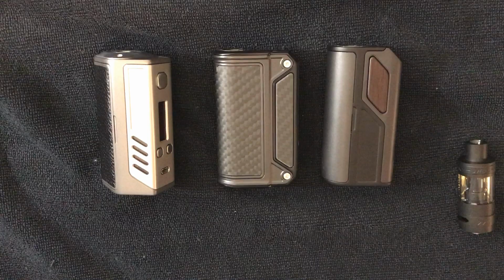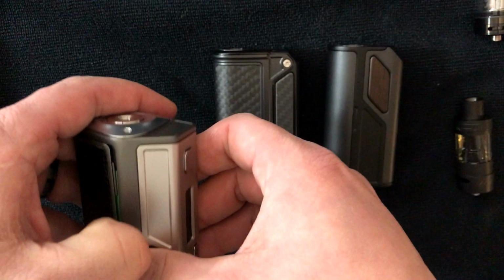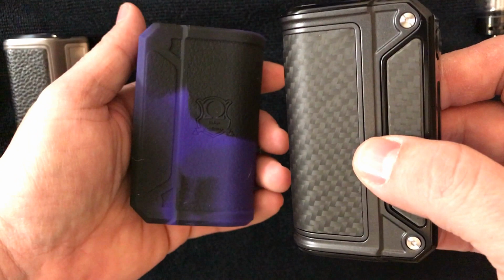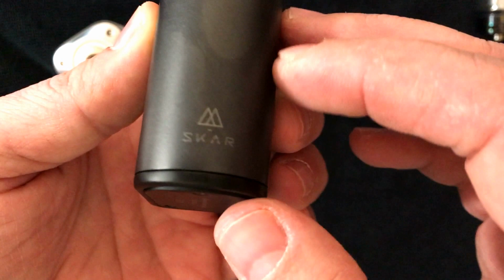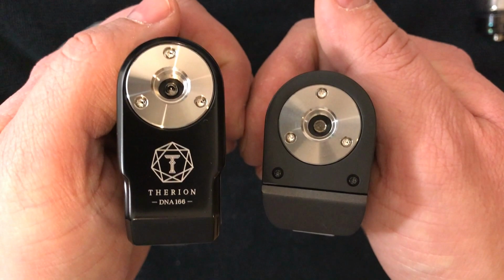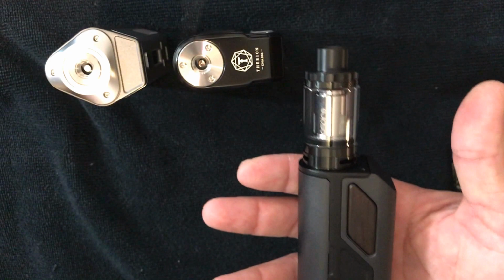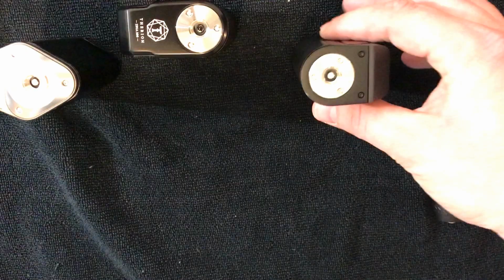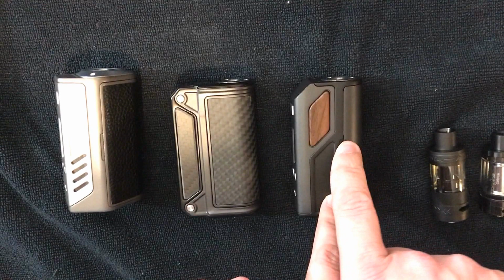Lost Vape Showdown/Wismec Predator 228W Talk about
Lost Vape Showdown/Wismec Predator 228W.

I did pre order the Predator as soon as I get it I will share with you.